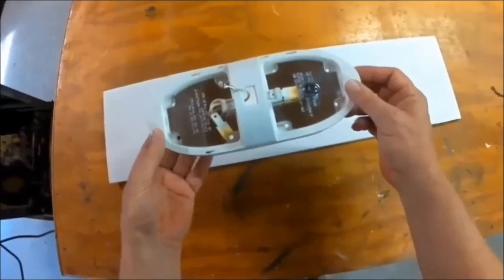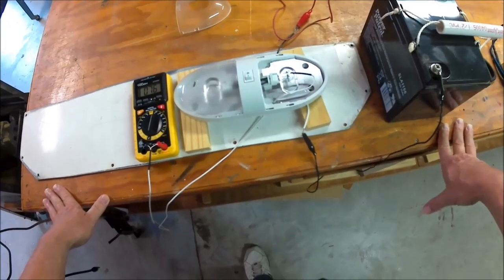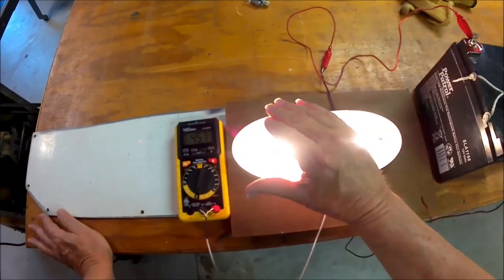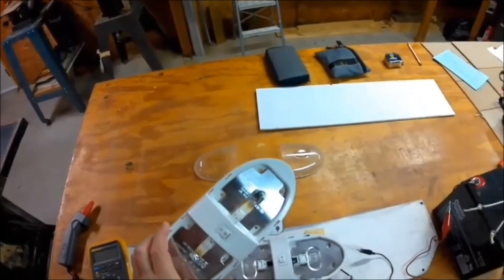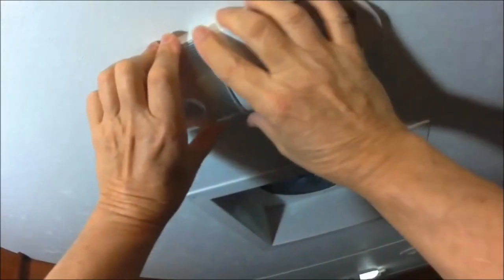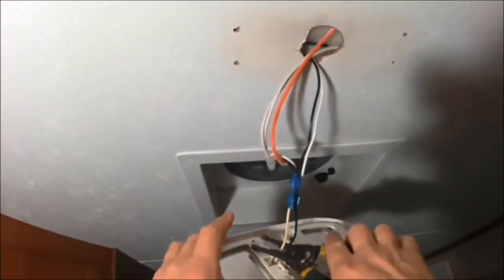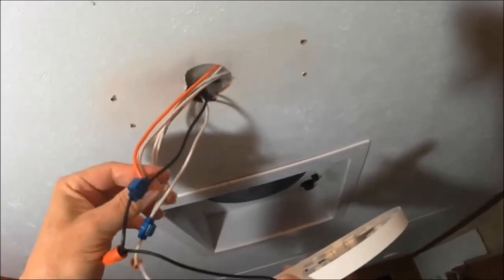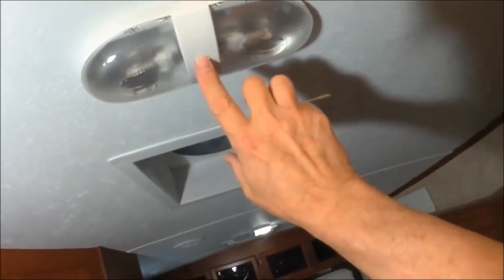Why your Rv lights burn out and how/why to change them to LED.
I got tired of my RV lights burning out so I did some tests to see
why. I used a test meter with thermocouple, and a digital infrared thermometer gun to see how much heat the 12V DC incandescent 921 bulbs give off.
I also show how I converted my bulbs to LED bulbs.
"WARNING" You should hire a professional if you do this.